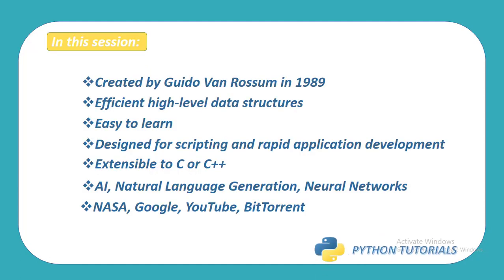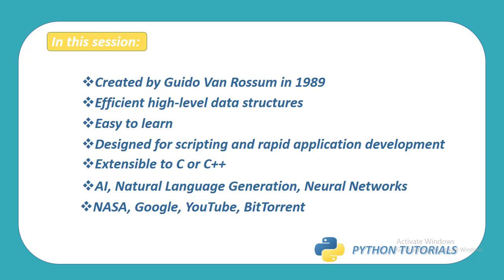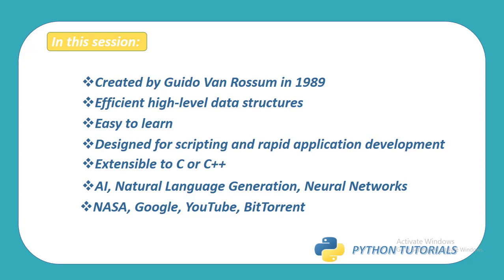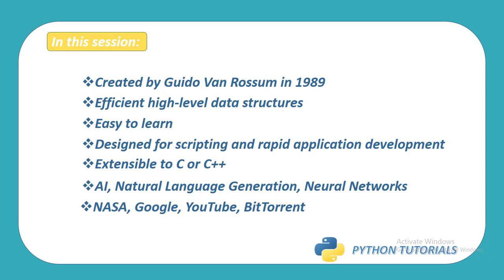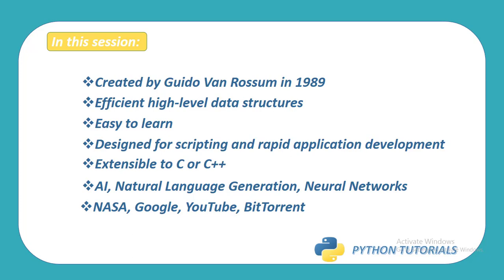(Learn Python) Part 1 : Introduction to Python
In this session, we will understand

• Evolution of Python.
• Usage of Python.